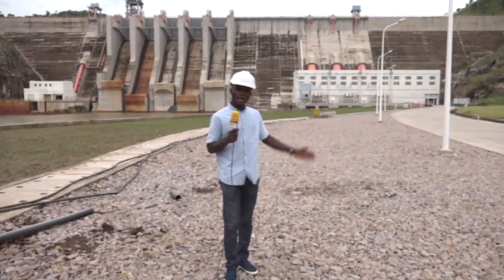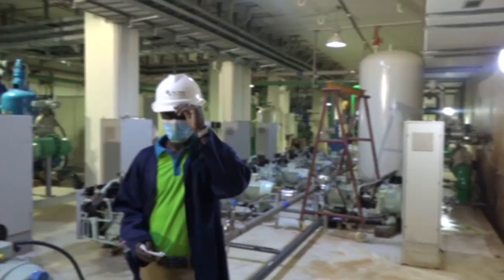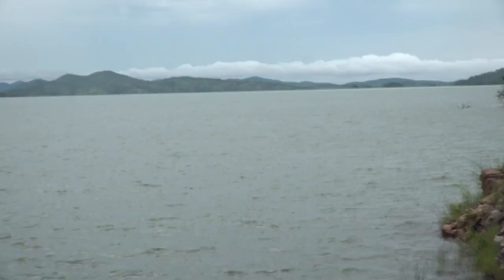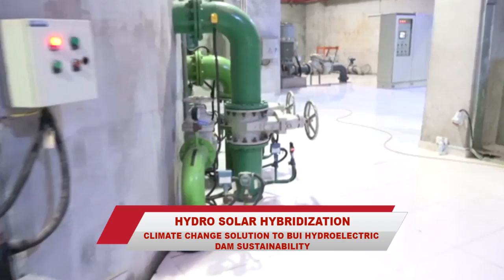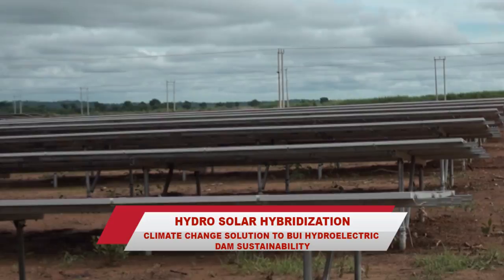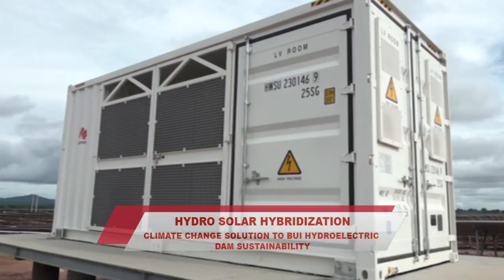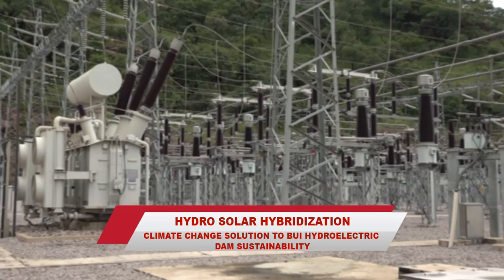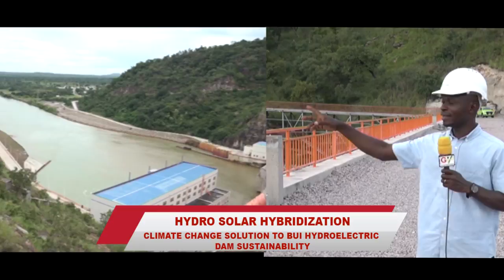Ghana uses solar power plant to manage drought threatened Bui Hydroelectric Dam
Strategic adaptation to climate induce challenges is the path many economies across the globe are traversing.